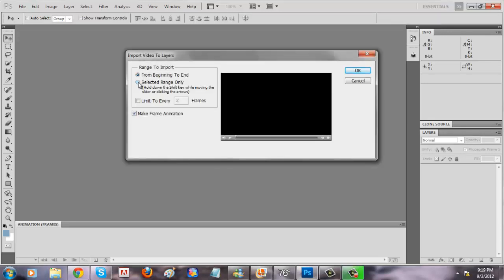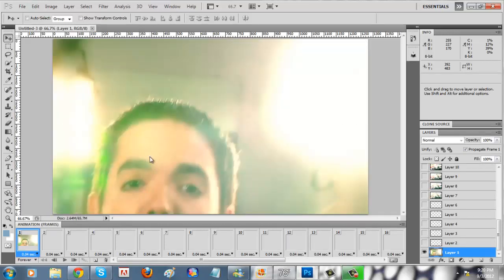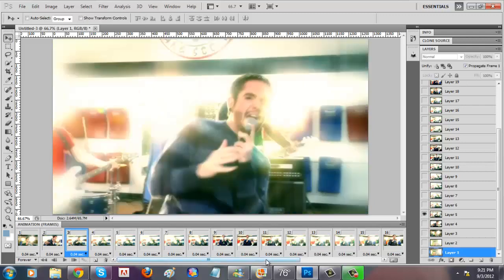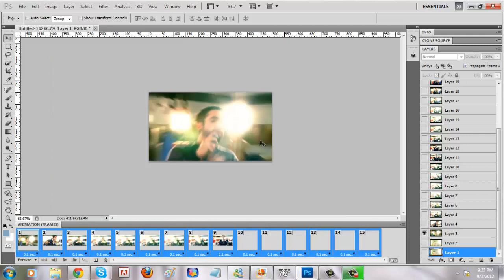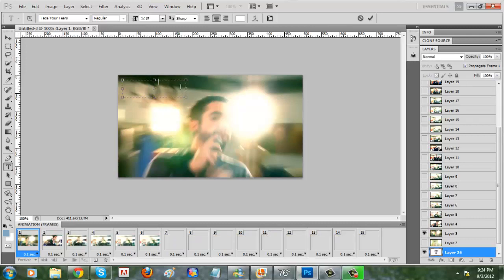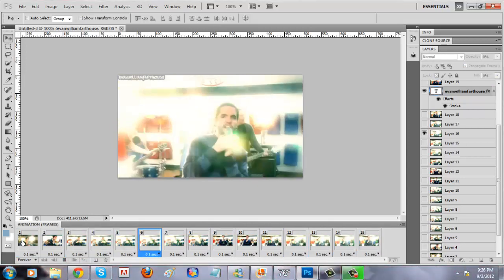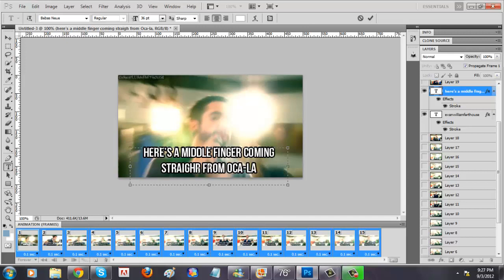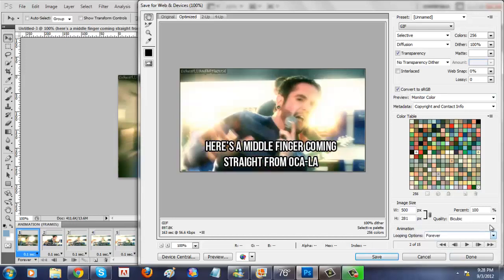How To Make A Gif